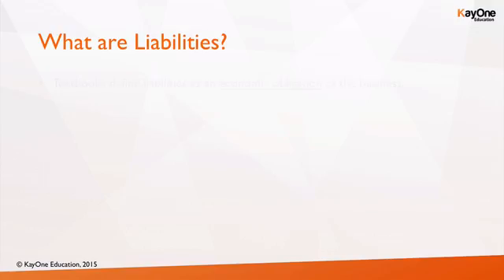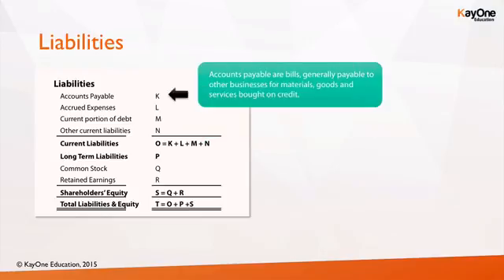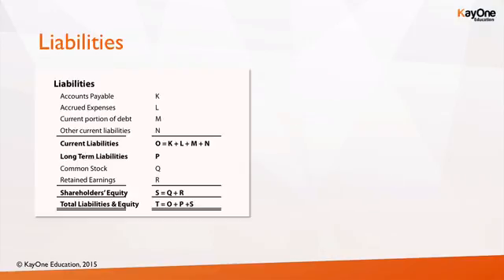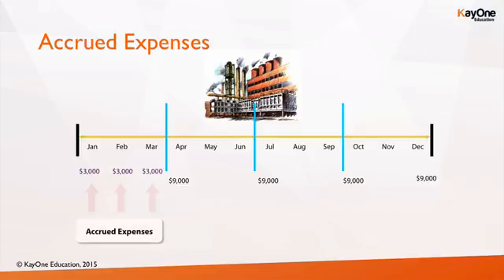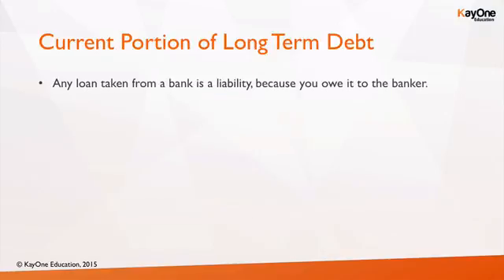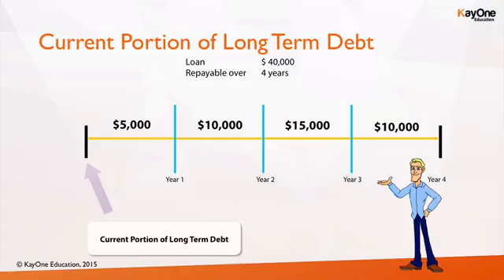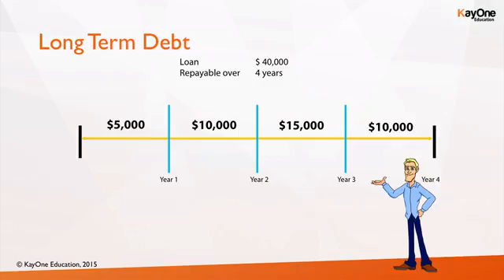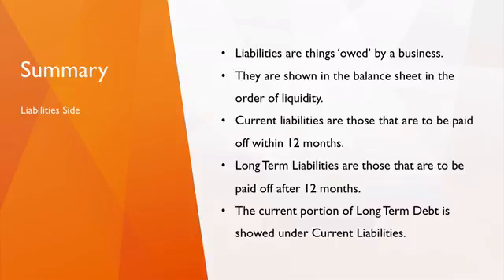9 The Liabilities Side